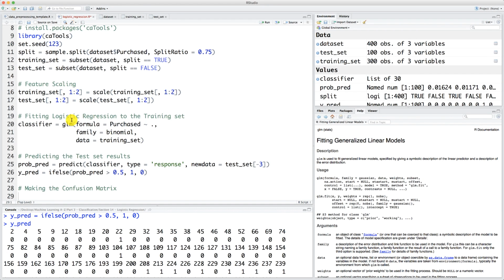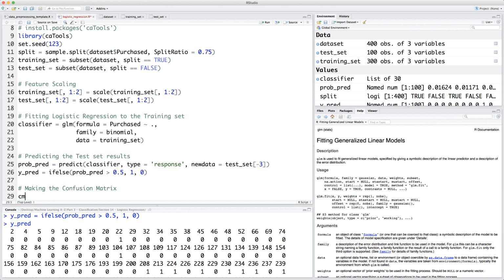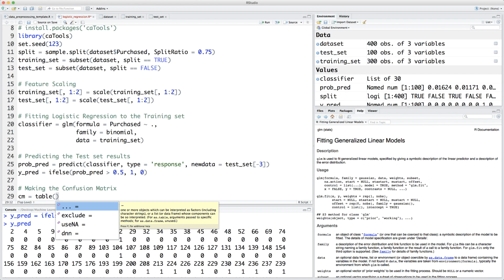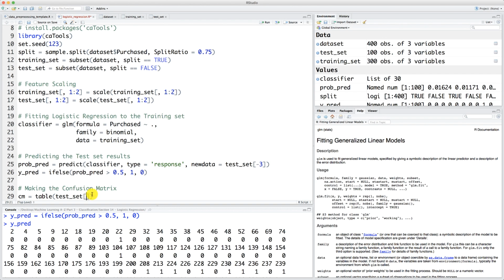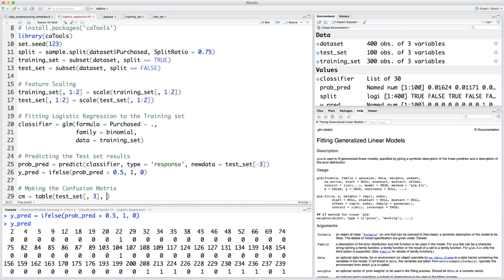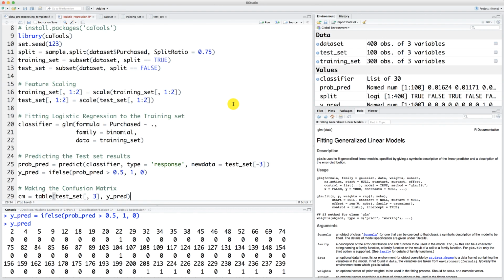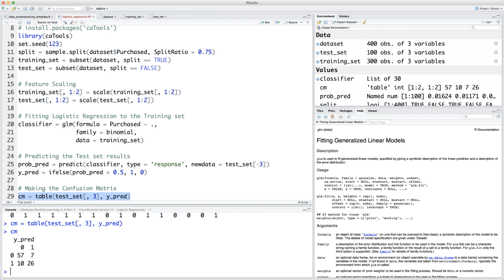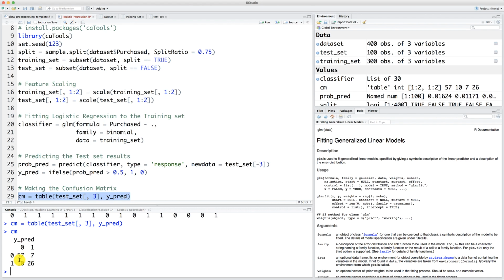950390 084 Logistic Regression in R Step 4 Machine Learning A Z™: Hands On Python & R In Data